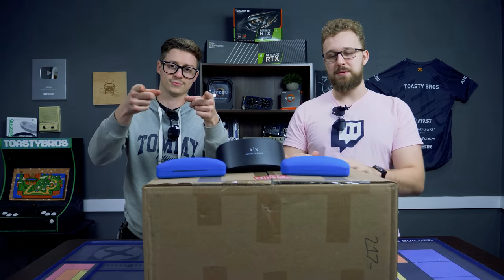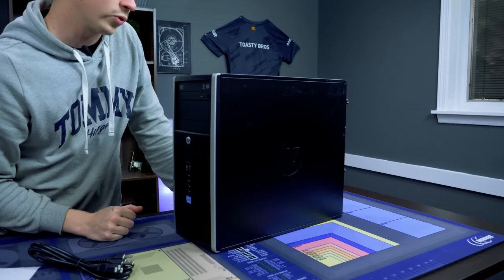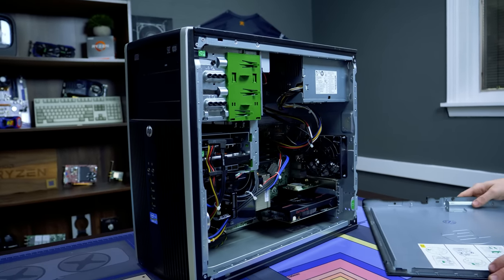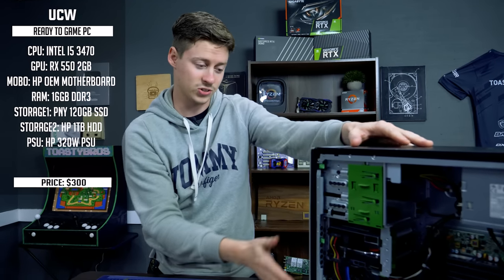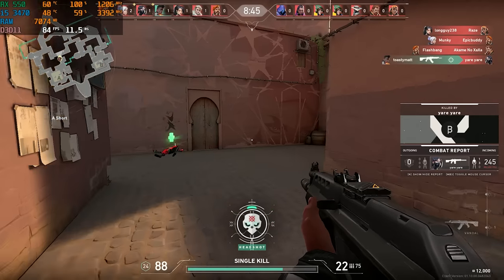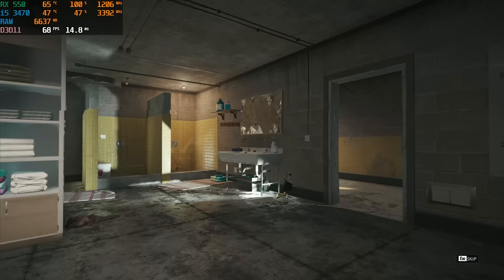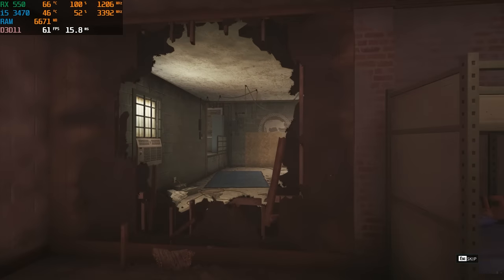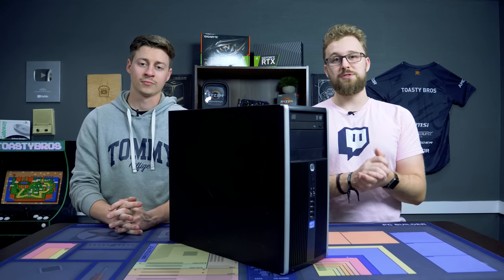The BEST CHEAP Pre-Built Gaming PC for 2020?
(Free basic lenses only. Premium and marked-down frames excluded)

In today's video, we take a look at one of the best budget pre-built options out there from our friends over at UCW. If you are not interested in dealing with

(Used code ToastyPlay to save $10)